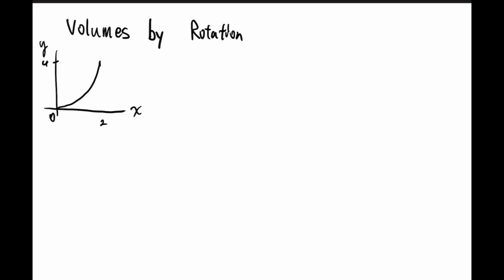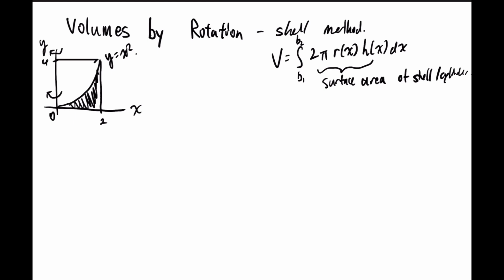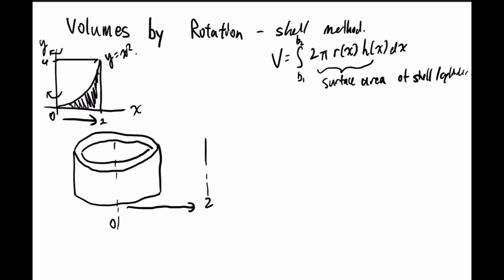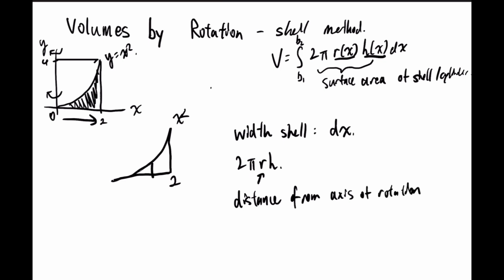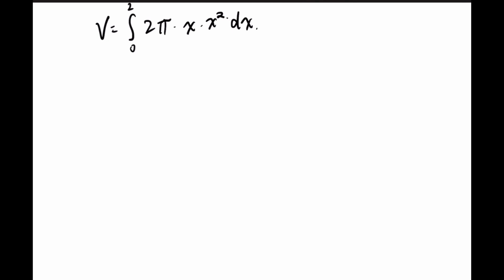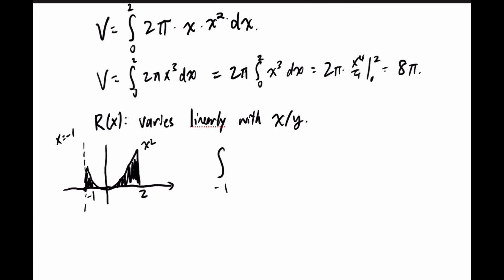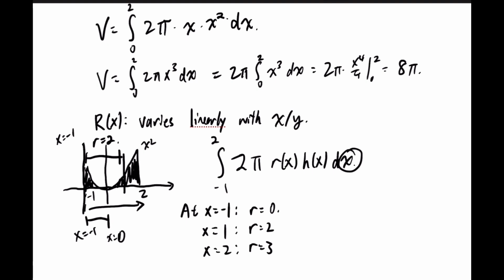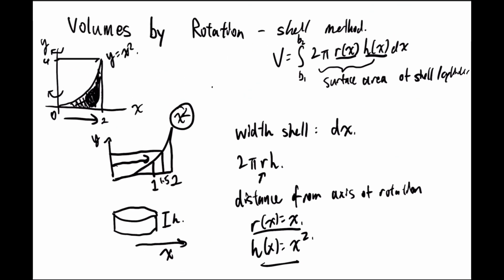Calc 2: Shell Volume By Rotation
Overview of the shell method for volume by rotation with a simple example.